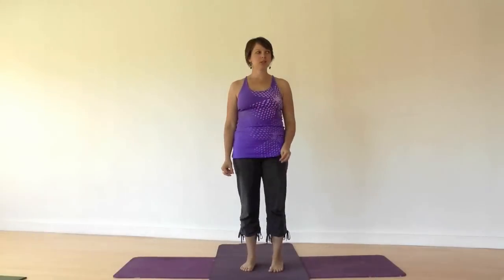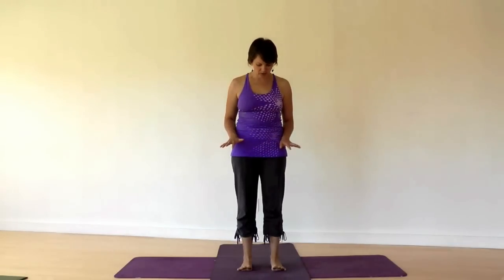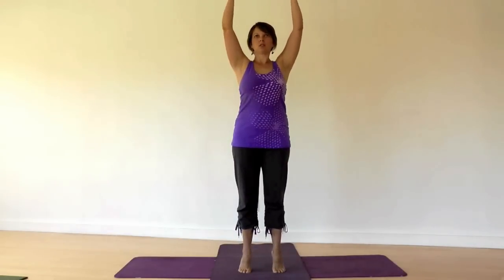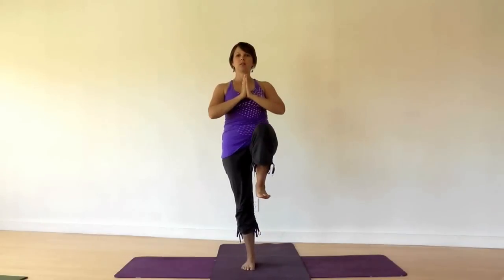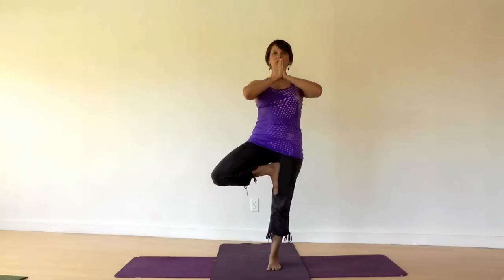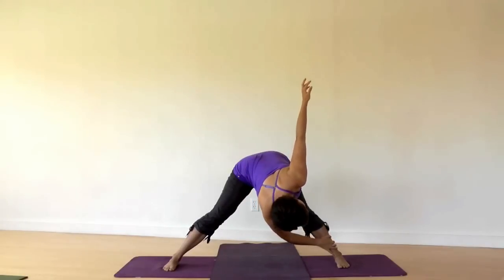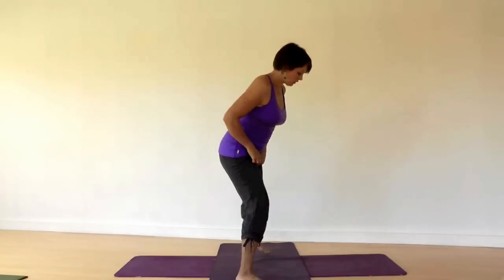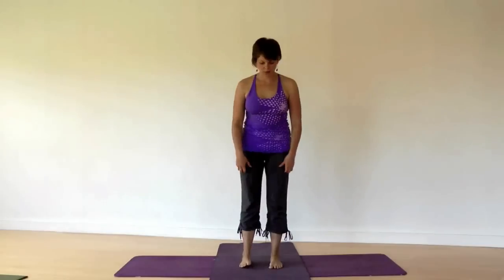Energizing Yoga Practice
Join yoga teacher Darcie Clark for a standing yoga practice to help energize you and strengthen the legs while opening the hips. Suitable for beginners as well as experienced yoga practitioners.